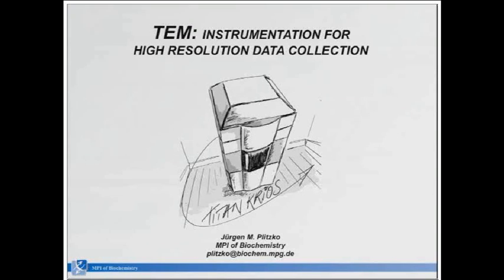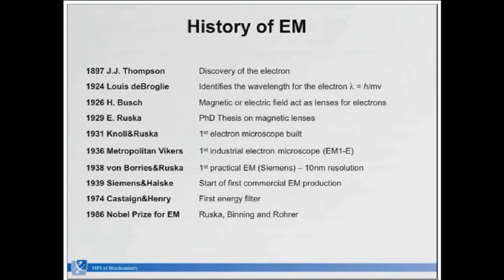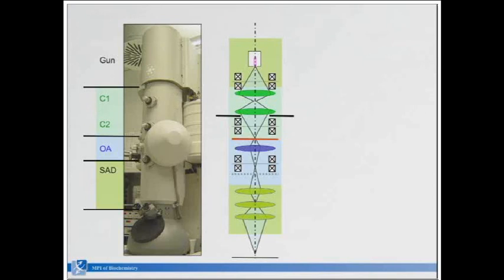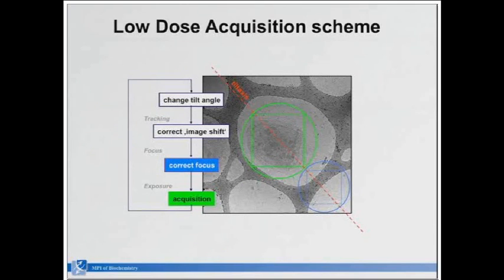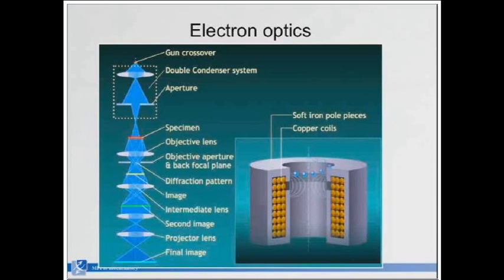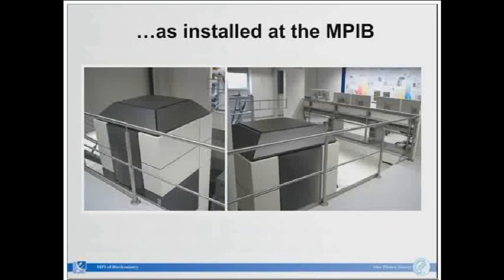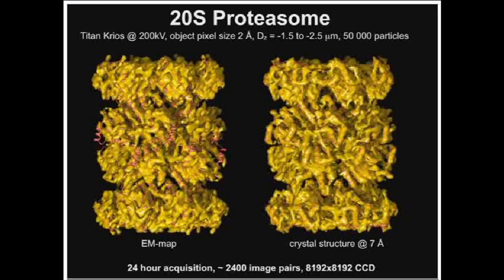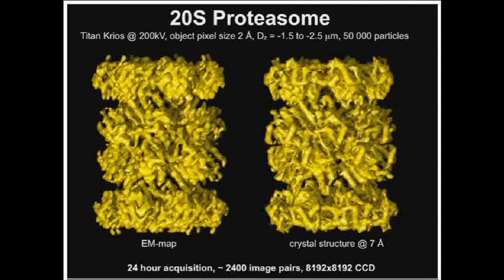03 02 2010 session2 J Plitzko